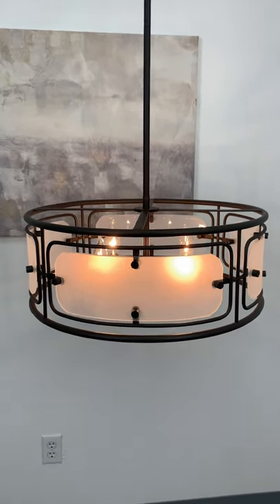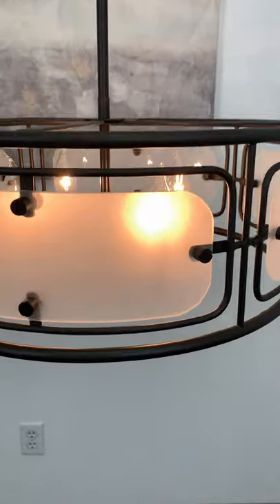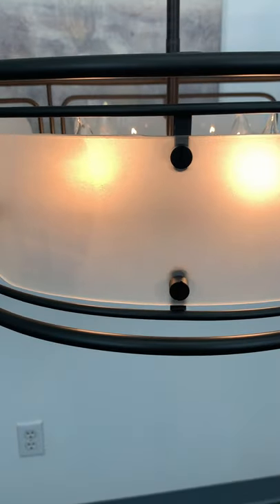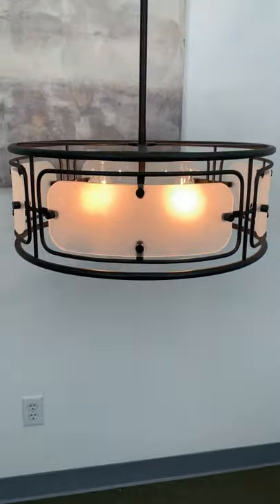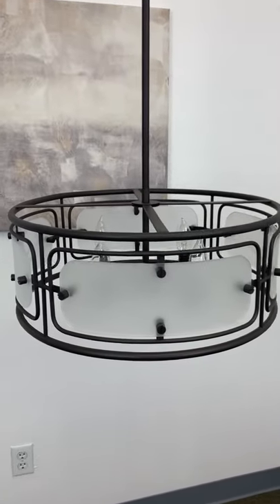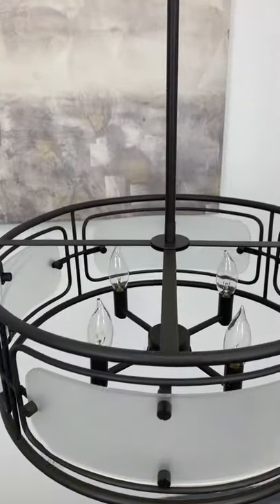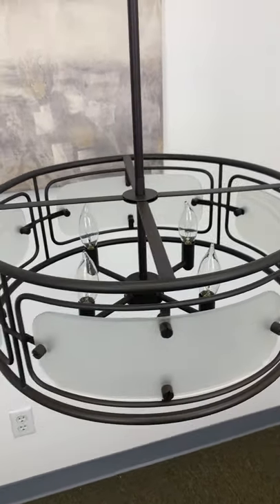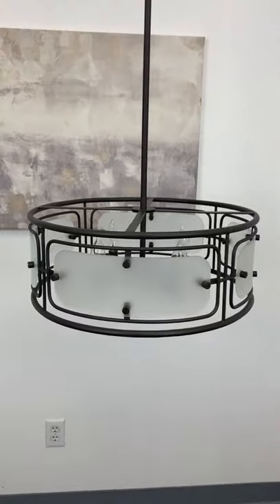Kira Home Vera 18.5" 4-Light Farmhouse Pendant Drum Chandelier | A Quick Look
Kira Home's Vera 18.5" 4-light pendant light features a breathtaking open shade design. Crafted with frosted glass panel accents and a classic oil rubbed bronze finish, this hanging light delivers elegance and character. It's beautiful design casts stunning light onto the ceiling and the wall, creating a beautiful setting. Vera is easily installed in various areas of the home or in hospitality settings. Brighten areas including foyers or dining rooms, walk-in closets, in a set of 2-3 lining dark hallways or over kitchen islands or tables. Customize this farmhouse ceiling light and adjust hanging heights to your preference as 42 inches of downrods are included, giving it a minimum/maximum hanging height of 27.5"- 63.5". Need to set the mood? Our light fixture works with standard dimmer switches when paired with compatible bulbs. This round ceiling light enhances modern, vintage, traditional, contemporary, and many more styles and decors.